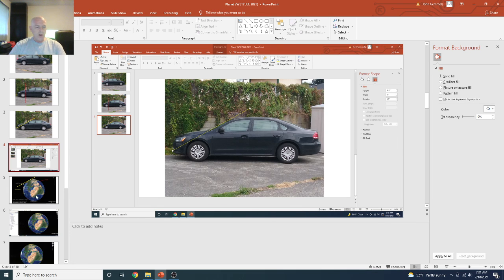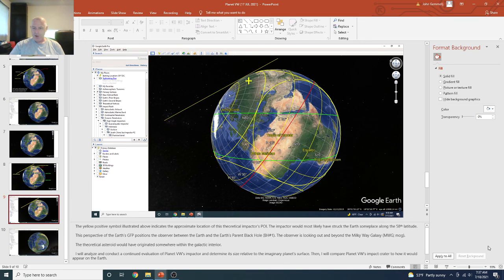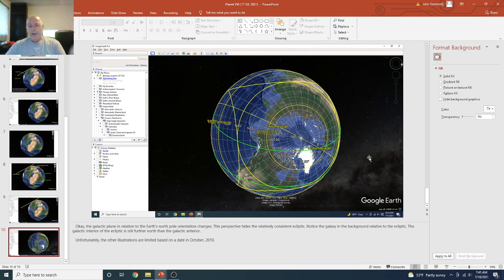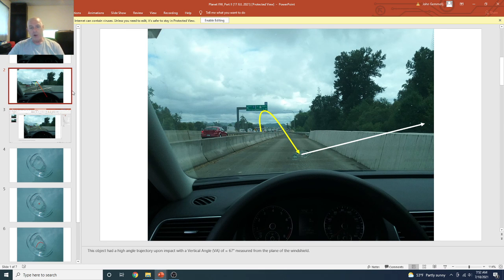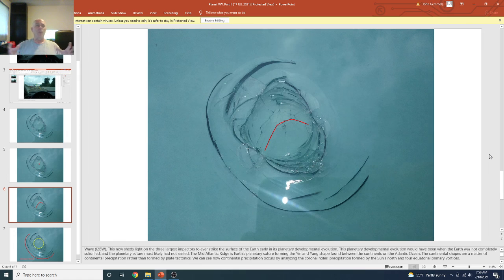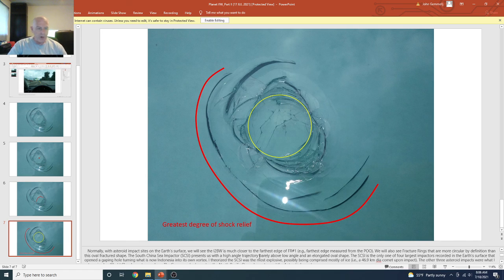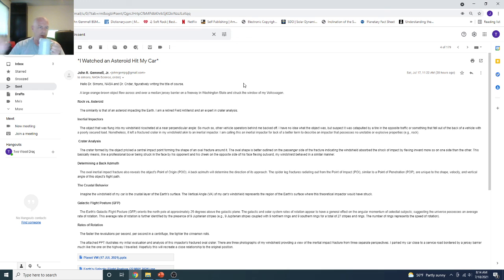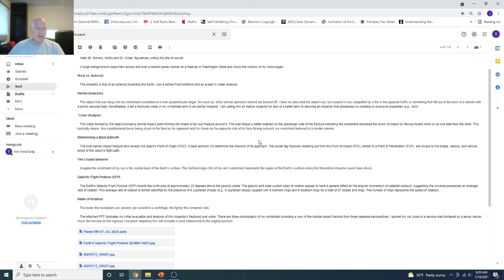Planet VW (18 JUL 2021)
In this video I discover that even inert objects striking a surface will leave Blast Bow Waves (B2Ws) which I now am referring to as an Inertial Impact Bow Wave (I2BW). The same properties of asteroid impact sites I have already analyzed share the same characteristics of fractures.

Some of the asteroids whose impact craters I analyzed may have ricocheted after impact like the object that struck the front windshield of my car as I was driving down the highway.

I analyze this oval fracture left in my windshield and compare it to impact sites of past analyses. JRG